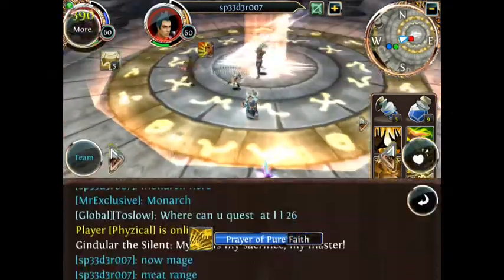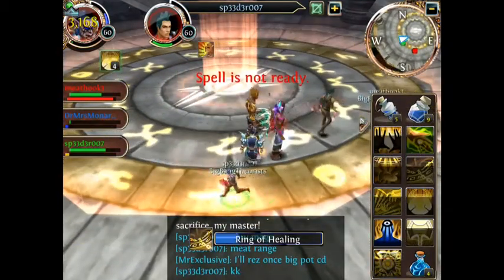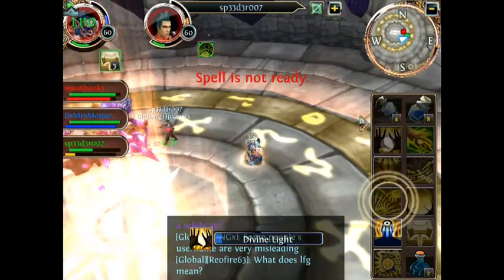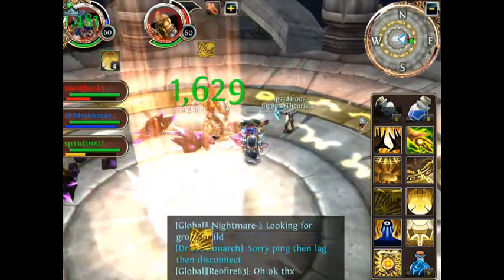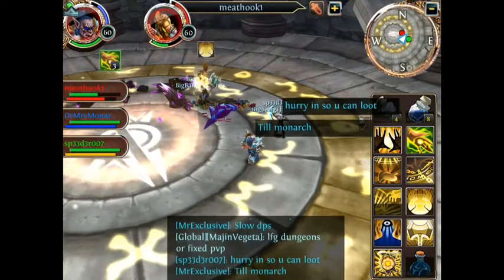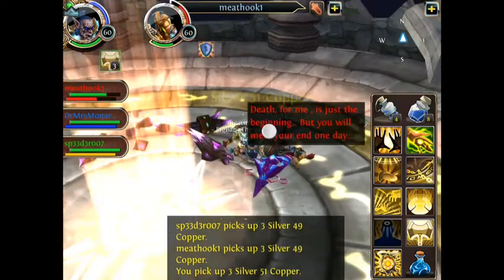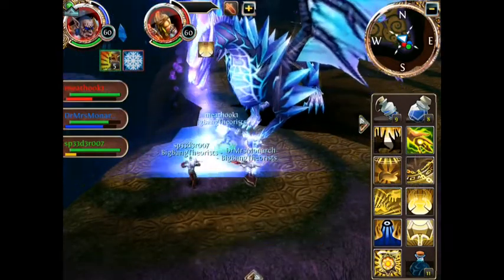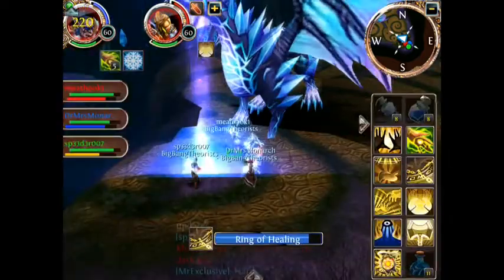The Pro Noob For 4v4 Etl!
Vids of crazy healing!